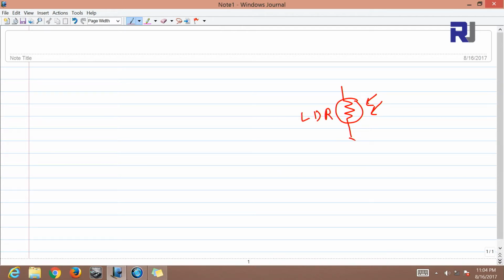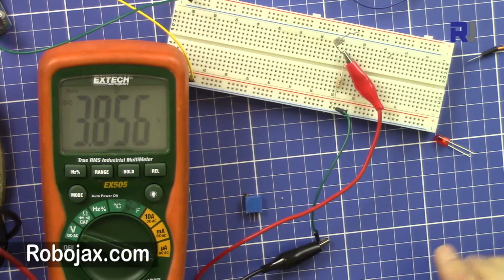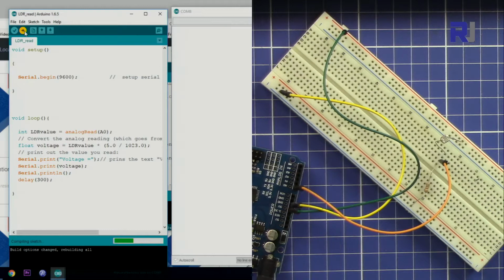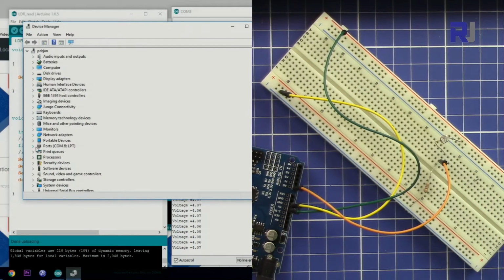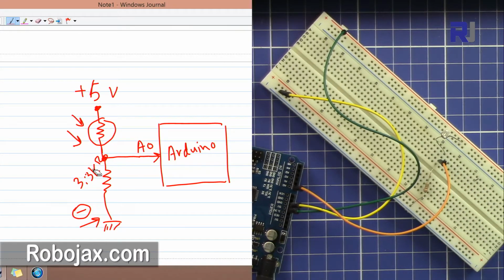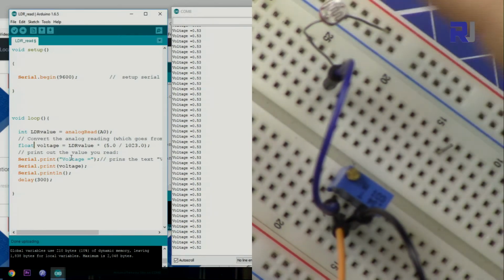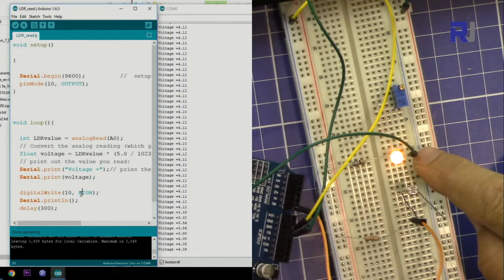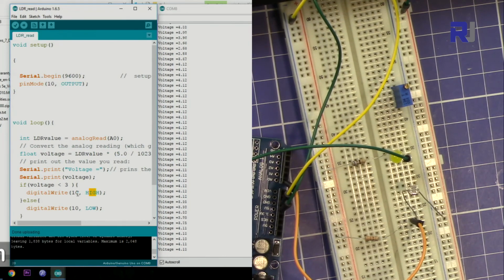Detect light, defferenciate between day and night Using LDR wth Arduino, photoresistor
This video explains how to TURN ON or OFF something with light using Photoresistor or LDR.

You will learn at certain light level, turn an LED On or OFF or something else.